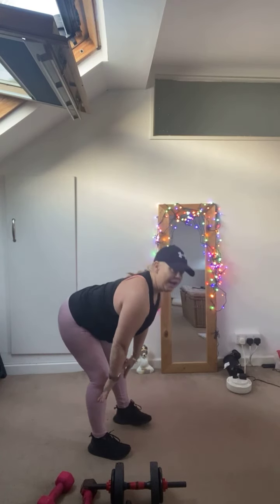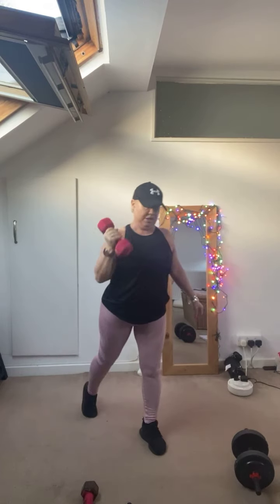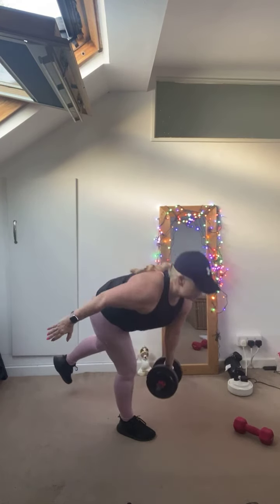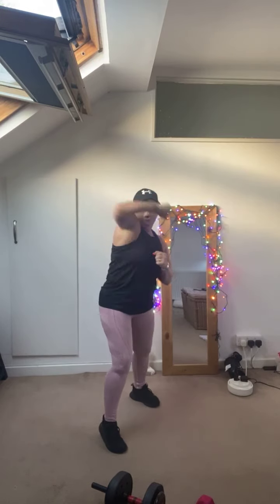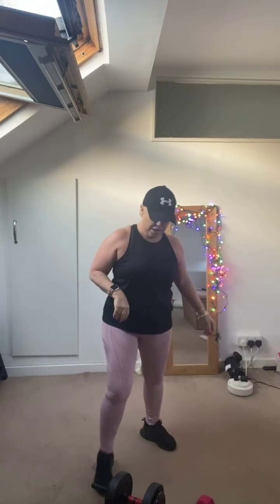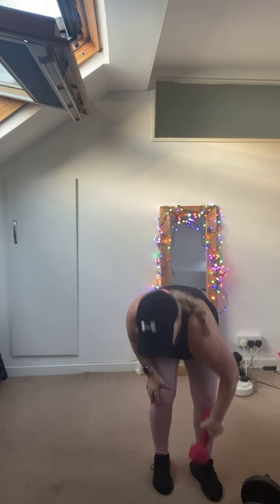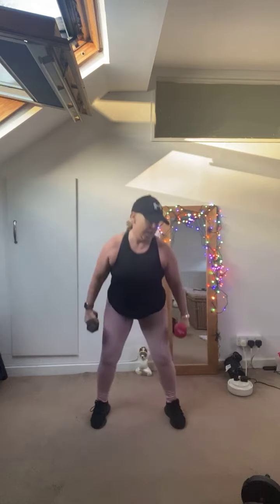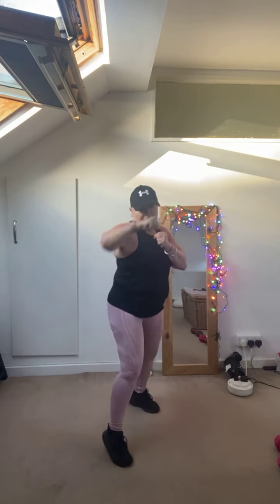Hiit Strength, Combat and Core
5 rounds of 6 45/15